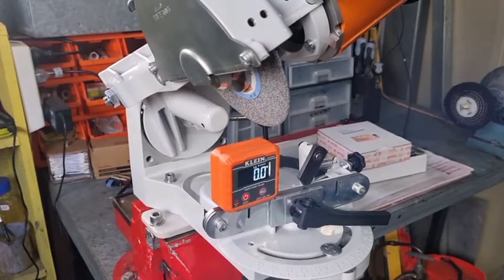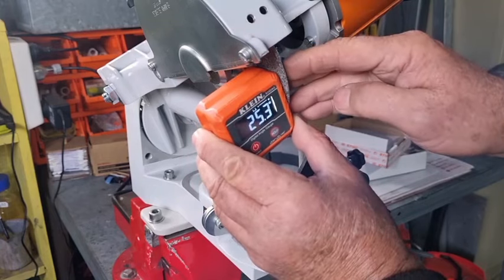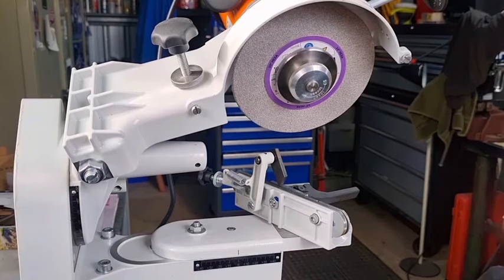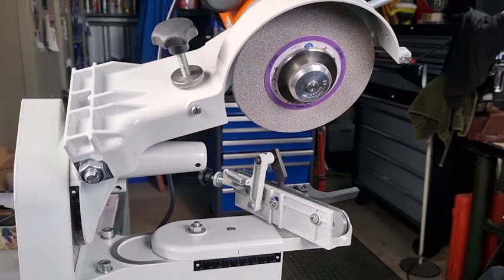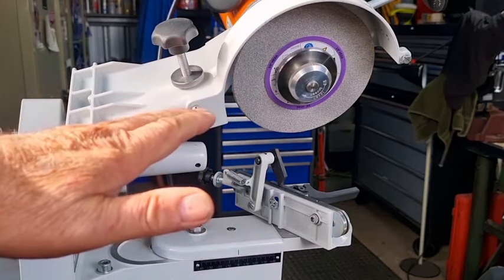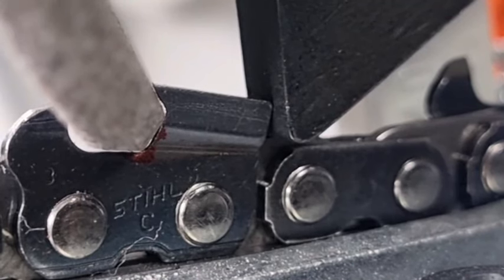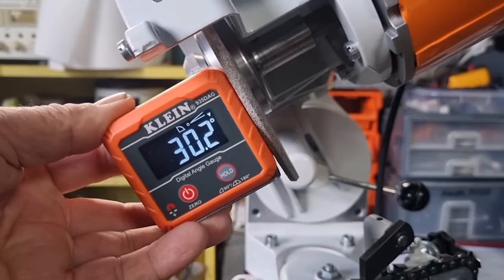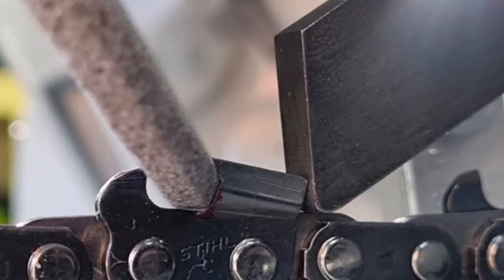Stihl Hexa grind at 60° or 65° Top Plate cutting angle